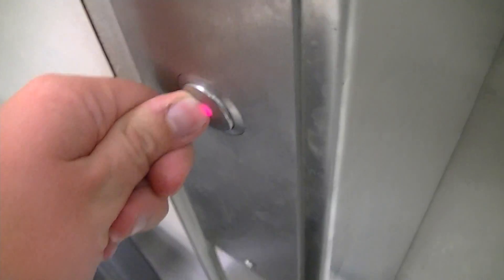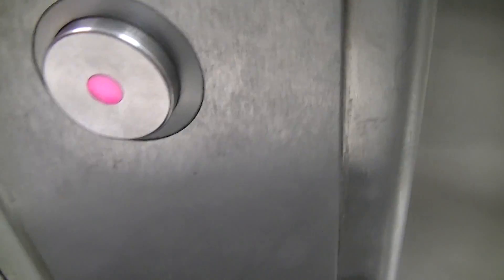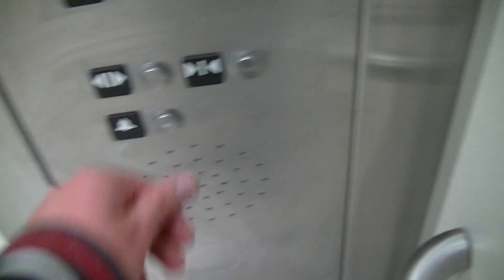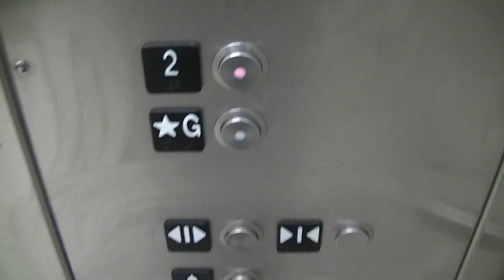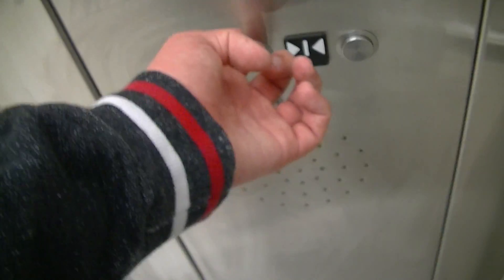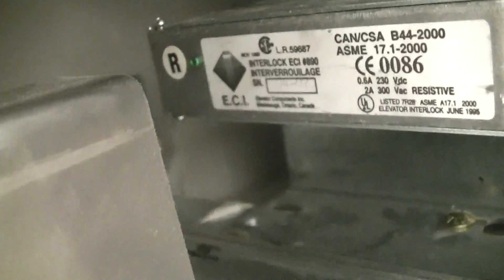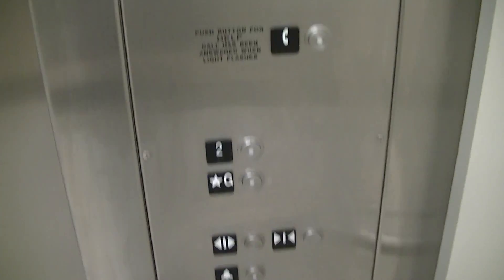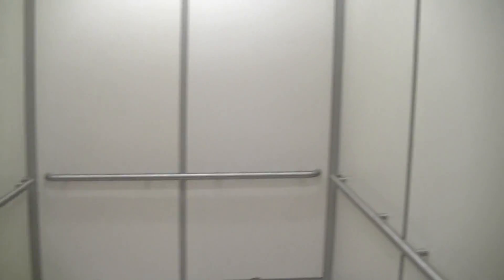Schindler 330A Hydraulic Elevator @ Real Canadian Superstore, Simcoe ON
First elevator from this small town. In fact, this is probably one of the only public elevators around here. 99% of elevators in this town are in apartment and condo buildings. Also, it is YouTube user pnwelevator's birthday today, so happy birthday pnwelevator! :) BTW, thanks to my hotel's crappy wi-fi, this video took 5 and a half hours to upload! Unbelievable!